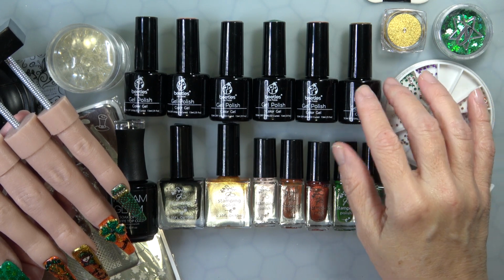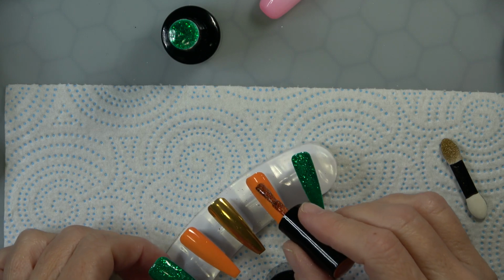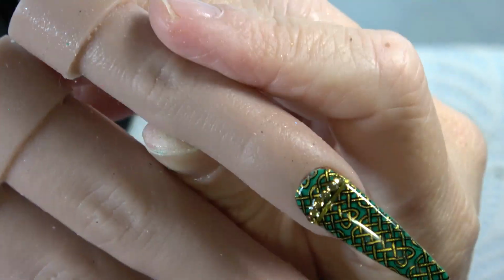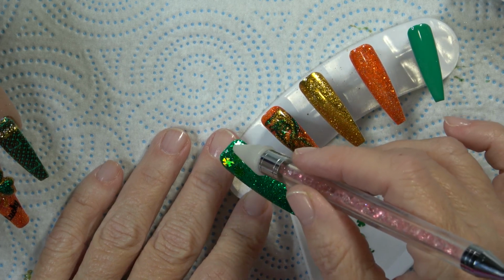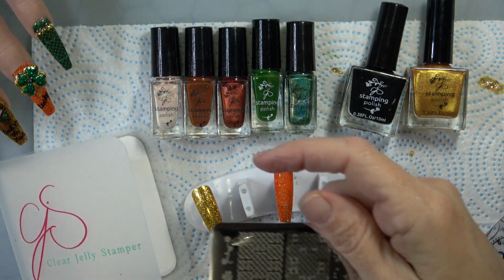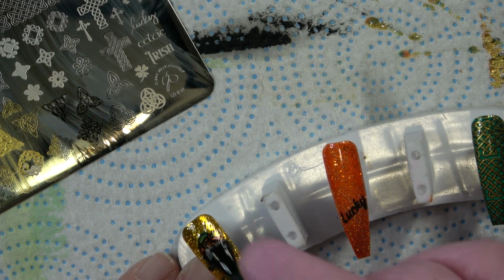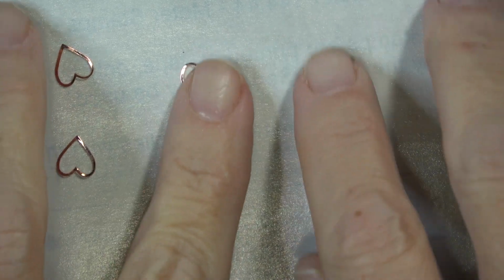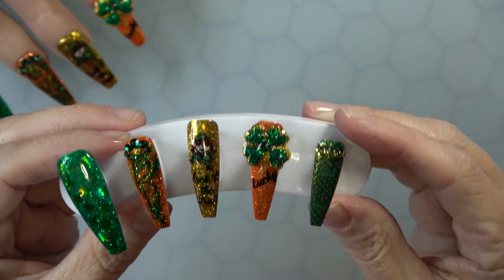Glitter Girlz Collab – Happy St. Patrick's Day!🍀🌈🎩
Don't forget to click on the notifications bell so you don't miss any new videos I post!

This video is another Glitter Girlz collaboration! The theme was ST. PATRICK'S DAY! It was hosted by @pumpkins_nail_station and a bunch of us participated!

📌 A NOTE FROM ME: Everything is this video was purchased by me, with my own personal finances. I do not get paid to sponsor anyone, and the products used are my own personal preferences.

Beetles Gel Nail Polish Set, Lucky Charms Collection 6 Colors Sparkle Green Nail Polish Gliiter Orange Gel Polish Kit St. Patrick’s Day

- CjS H-14 The Luck of the Irish - Steel Stamping Plate
- CjS H-49 Celtic Charm - Steel StampingPlate
- Big Bling XL Stamper
- CjS Sticky Pad
- CjS Clean Up Brush
- #38 Mystic Moss (Green) Stamping Polish
- #66 Petal Princess (Light Pink) Stamping Polish
- #74 Rusted Mud (Brown-ish Red) Stamping Polish
- #28 Pretty Penny (Metallic Reddish-Brown) Stamping Polish
- #1 More Like 1 AM (Black) Stamping Polish
- #3 All that Glitters (Gold) Stamping Polish

- Soak-Off No Wipe Top gel polish

Also...please watch the playlist of all the designs to see more of the Glitter Girlz in action!

Here is a list of the talented nail artists participating in this collab:

@Pumpkins_nail_station @brcnails @faybe6 @Jillian3909 @just_jo_nail_addict @Karinasnaildesigns @lesleylogan9  @tammys_manis @naildesignsbydenise @glitter_sparkle_nail_design @unpolished_by_aggie  @sharons._nails @louises_nail_room @mayamanicures @princessnails_by_diana @traceypotts6680 msmonica67 @sammiejonails @maenaildesigns @omneyaswish @nailcoverlover @melindaconley99 @manicentric @nails_by_cammi @eboneenails